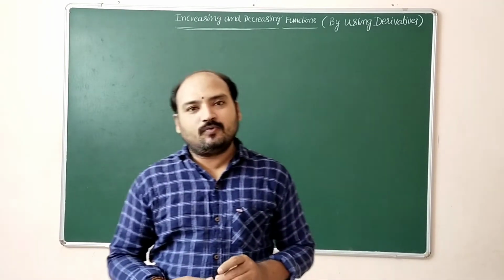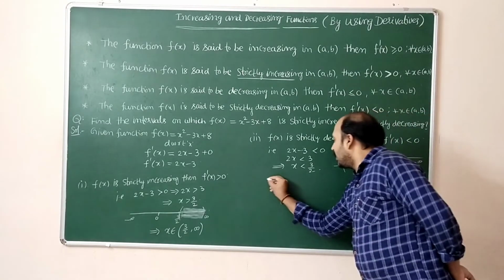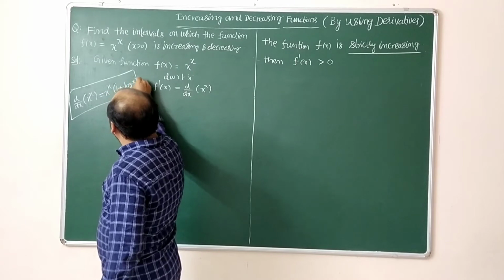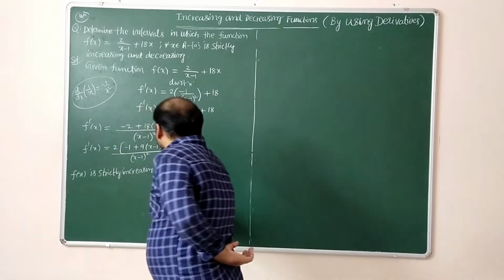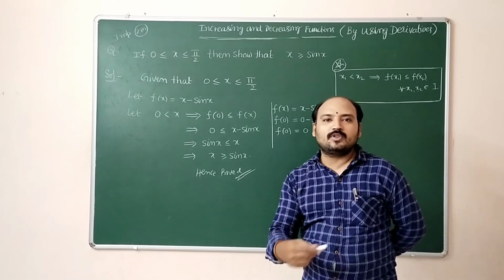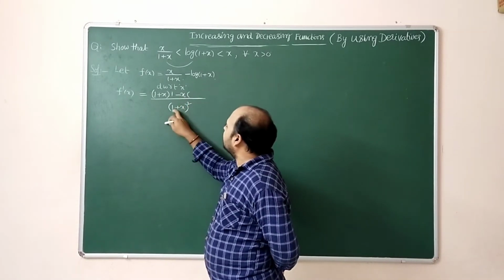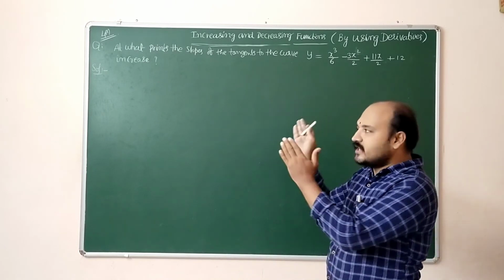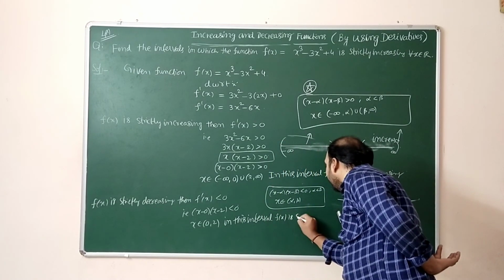increasing and decreasing functions by using derivatives#applications of derivatives#cbse12th#ncert